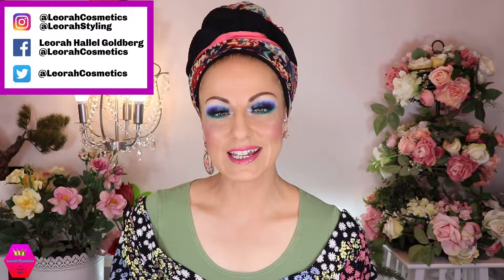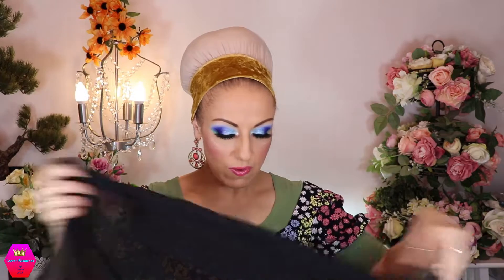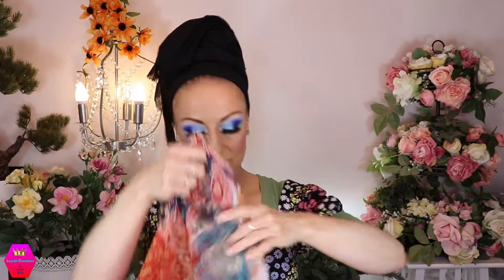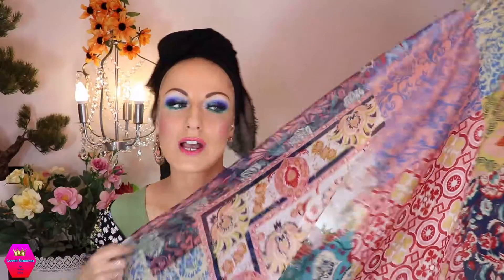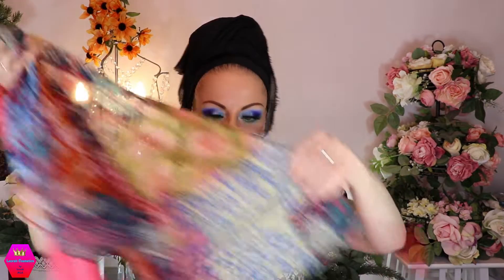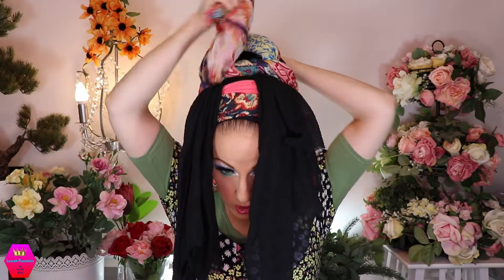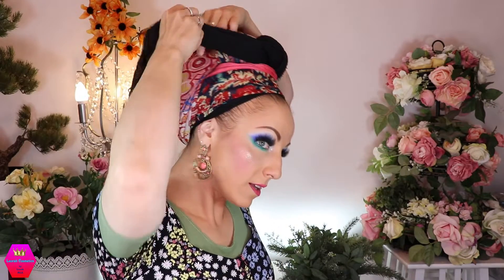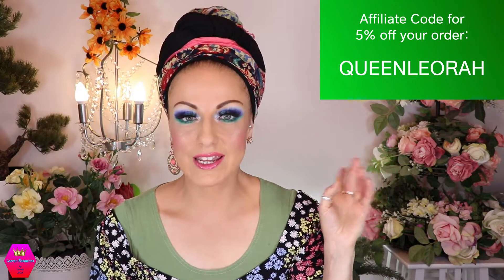The New Year's Wrap | Turban Wrapping Tutorial | Wrapunzel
Hi Everyone and welcome (back) to my Beauty & Lifestyle Channel! In today’s video I’m sharing with you my tutorial for the ‘New Year’s Wrap’. I hope you’ll enjoy the video.

Please check out my current ‘Leorah Kit’ on the Wrapunzel website. I refill my kit every few months with new contents:

👑 SETTING POWDER, CONTOUR, BRONZER:
-Loose Powder (Transparent)
-Mineral Baked Contour (Say My Name)
-Mineral Baked Bronzer (Wannabe)

👑 BLUSH & HIGHLIGHTER:
-‘Nikkie Tutorials & Beauty Bay’ Collaboration Eyeshadow Palette (Shades: All-In & Ivy, as highlighters)
-‘Dolly Mix’ Powder Blush

-High Pigment Wet & Dry Eyeshadows: 10 Matte Hazelnut
-‘Eyebrow Sculpt’ Automatic Pencil (05 Deep Brunettes)
-‘Made To Last’ Definition Eyes, Waterproof Automatic Eye Pencil (100 Black)
-‘Multiplay’ Eyeliner (59 light green)
-Gel Eyeliner (Black Out)

-‘Voluminous Million Lashes’ Waterproof (Black)
-Lash Book

👑 EYESHADOW & EYE PRIMER:
-‘Nikkie Tutorials & Beauty Bay’ Collaboration Eyeshadow Palette

👑 LIPS:
*By Davis
-’Waterproof Protection’ Lip & Eye Liner Pencil (Color 16)
-‘Sweet Peach’ Creamy Peach Oil Lip Gloss (Peach, Please!)